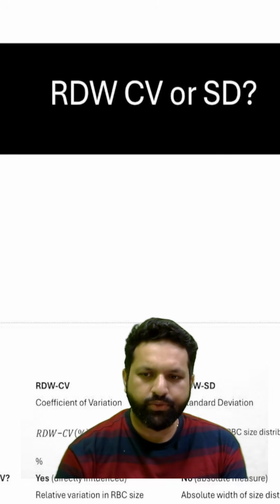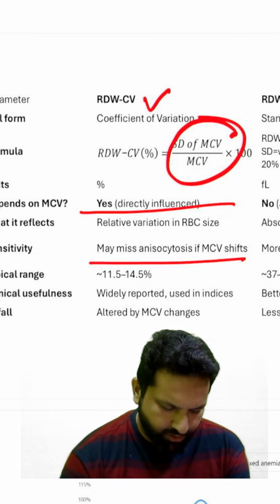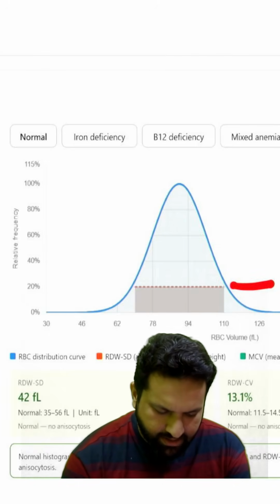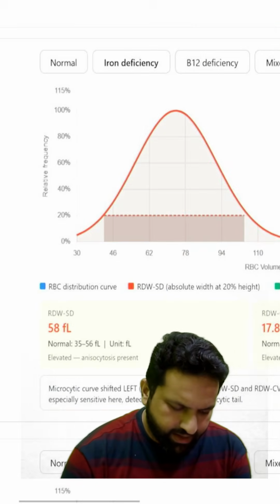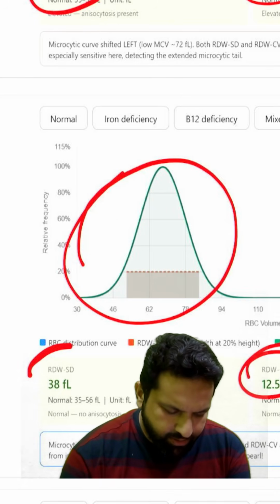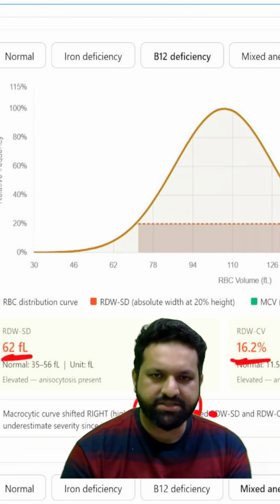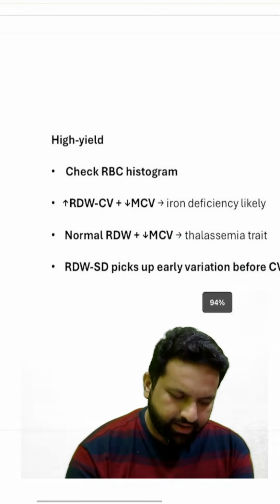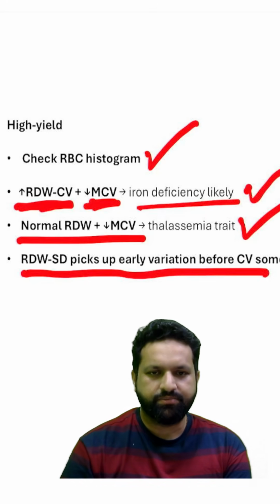RDW CV & SD & RBC Histogram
RDW-CV or SD? Which Measure is Best for Anisocytosis?
Learn the critical difference between RDW-CV and RDW-SD — and why it matters for diagnosing anemia.
What You'll Learn:

RDW-CV vs RDW-SD: key differences in measurement and interpretation
Why RDW-SD is less dependent on MCV (and why that matters)
The clinical pearl that differentiates iron deficiency from thalassemia trait
How to read RBC histograms like a pro
High-yield diagnostic rules for microcytic anemia

Perfect for: Medical students, residents, lab professionals, anyone studying hematology or preparing for board exams.